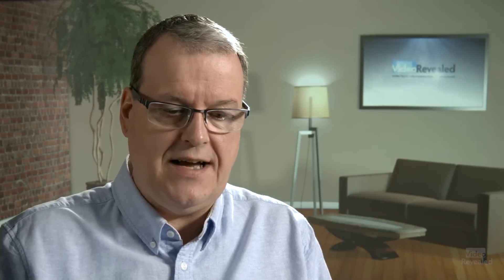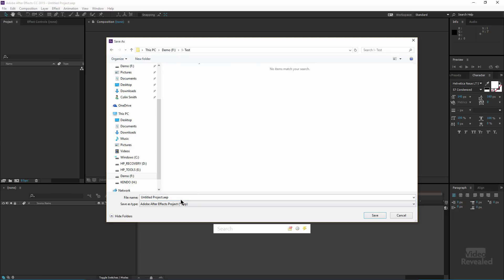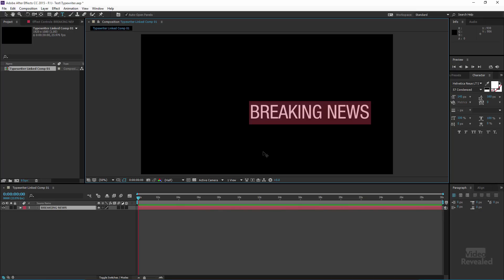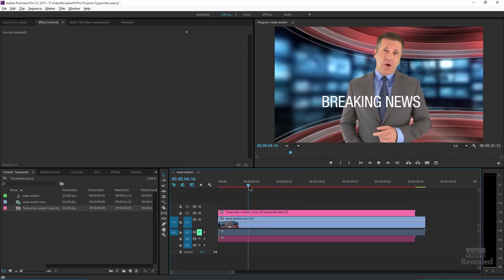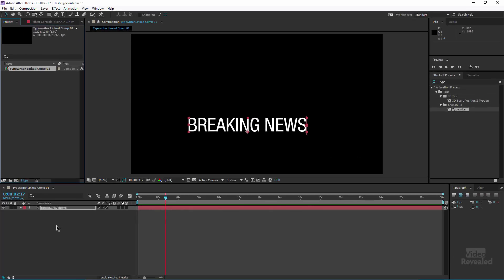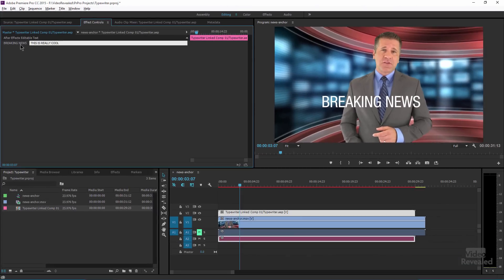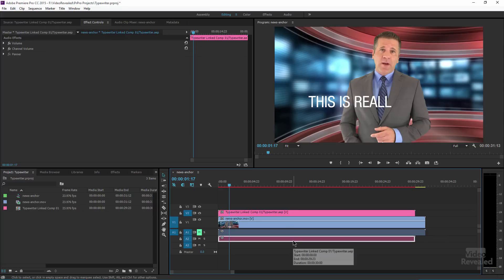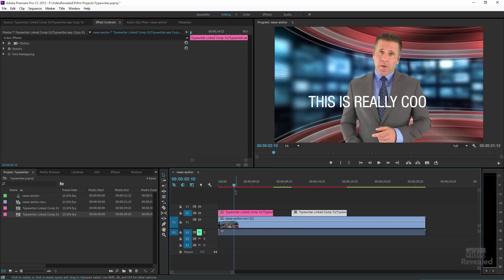How to get a Typewriter Effect Premiere Pro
I get this request now and again on how to create the effect of someone typing letters on the screen so here it is.

Adobe updated After Effects since this tutorial was released, you no longer need to set anything to edit text layers in Premiere Pro. (Templates setting is no longer available)

Change the speed of the Typewriter effect by selecting the second Keyframe and moving it. See this screenshot

QUESTIONS?

THANKS!